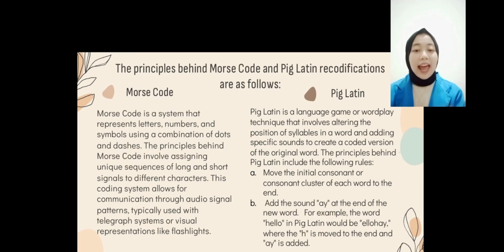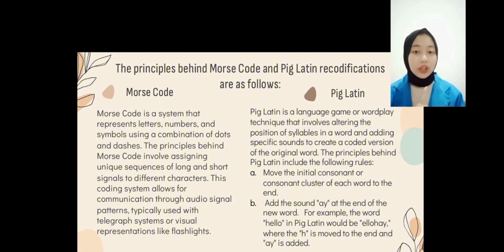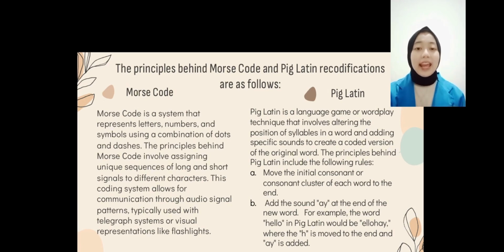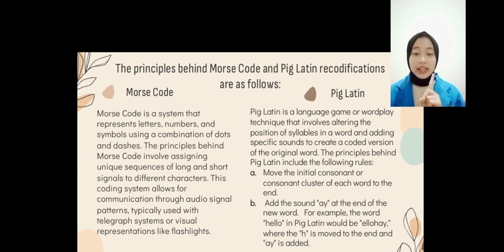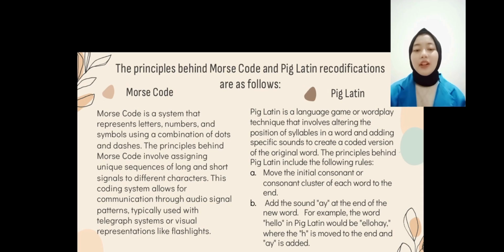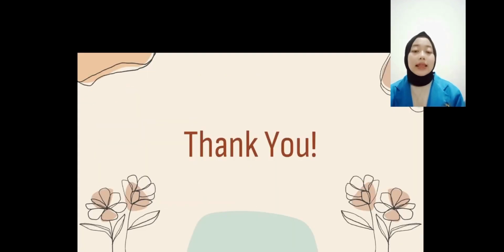Sociolinguistic Final Assignment (Morse Code & Pig Latin)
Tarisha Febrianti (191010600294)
Sociolinguistic Final Assignment

Question?
• What are the principles behind Morse Code and Pig Latin?